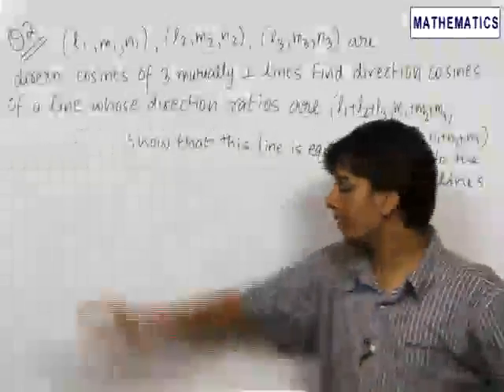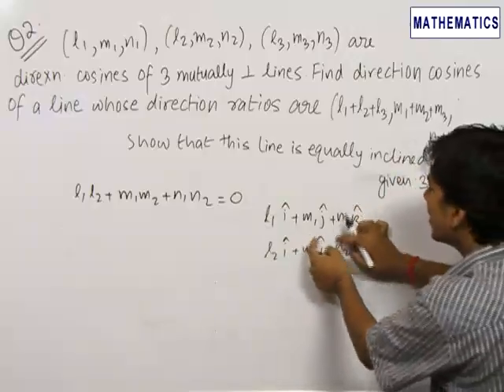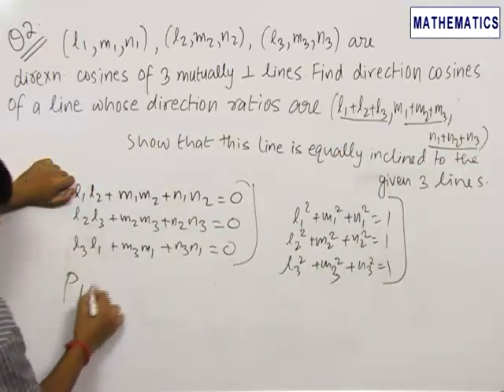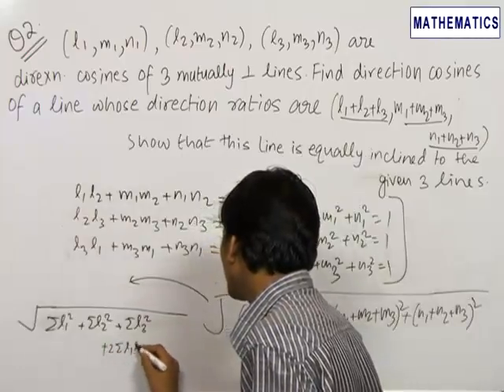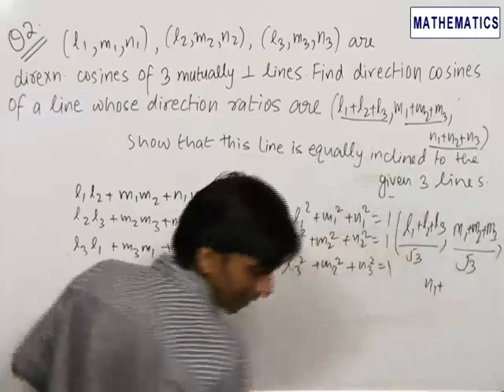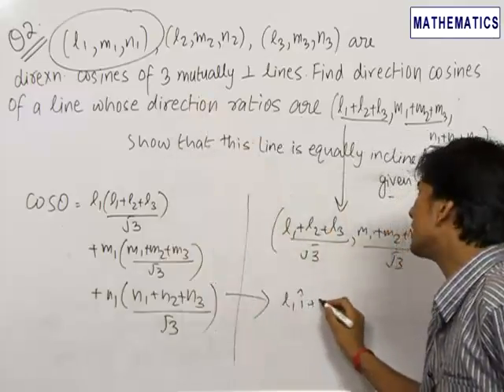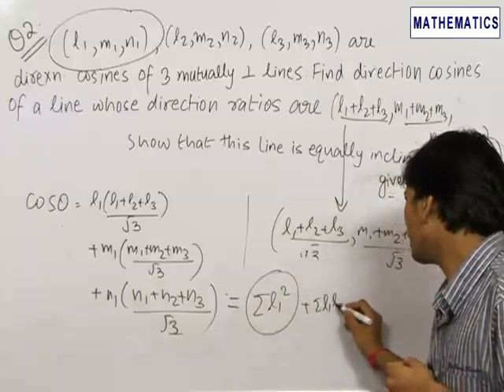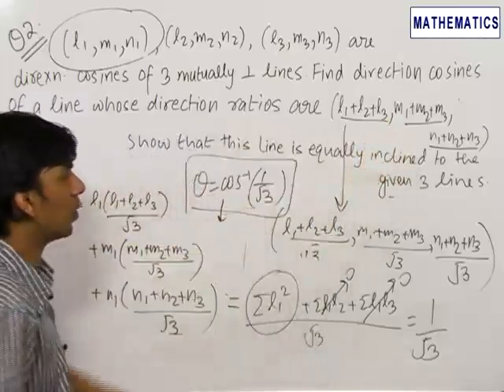Solved problem of Three Dimensional Geometry based on new JEE Pattern